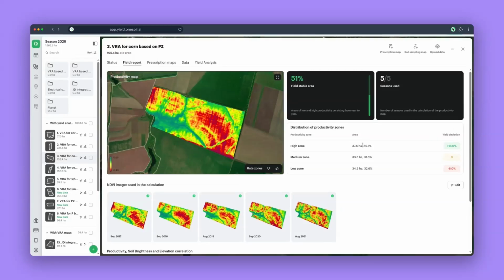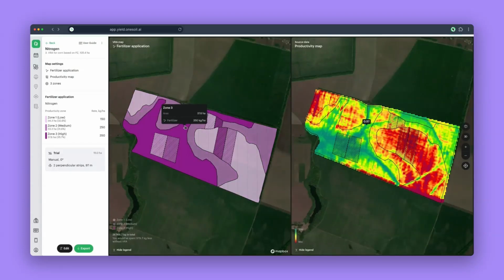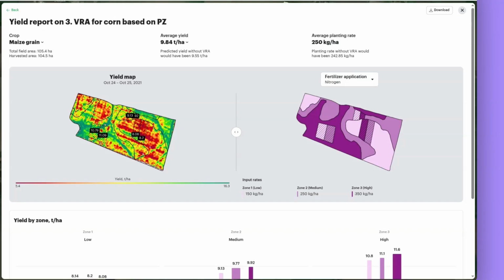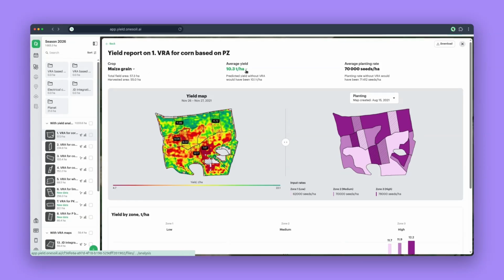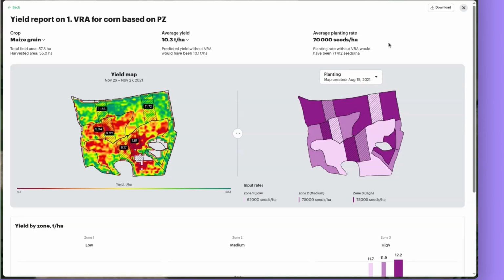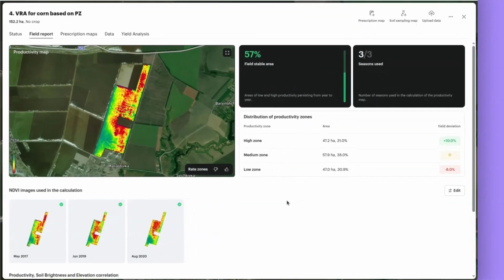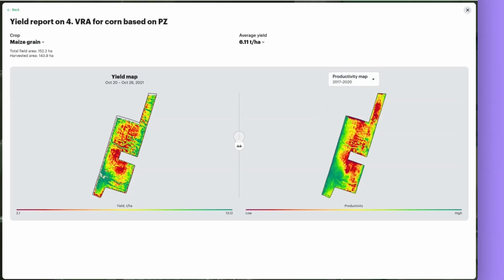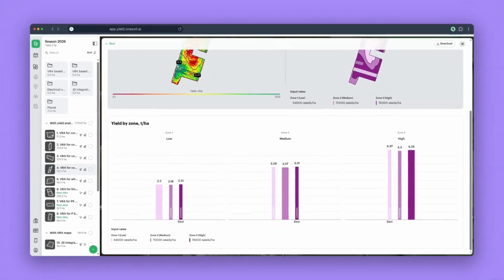How to analyze the yield report and interpret trial results